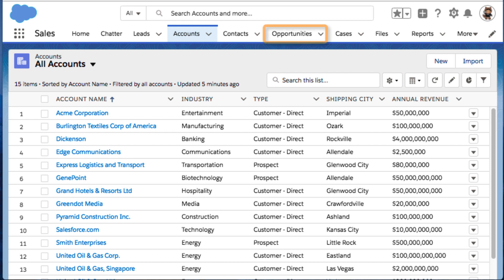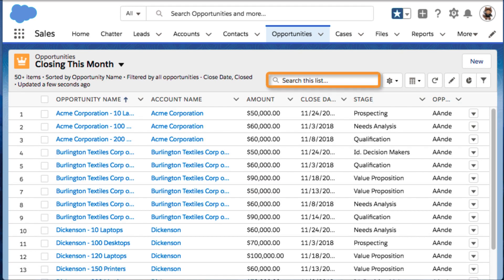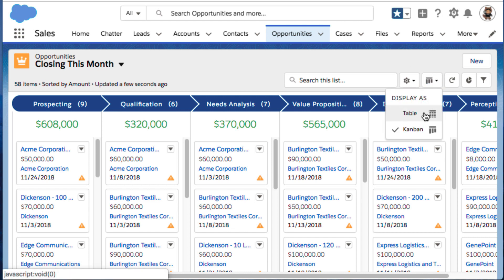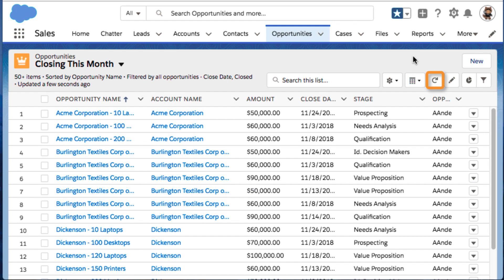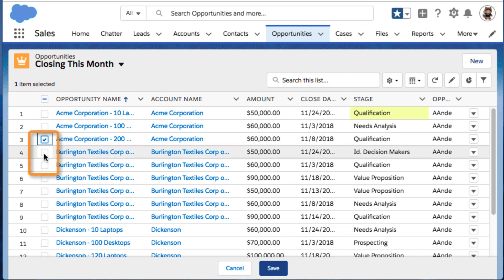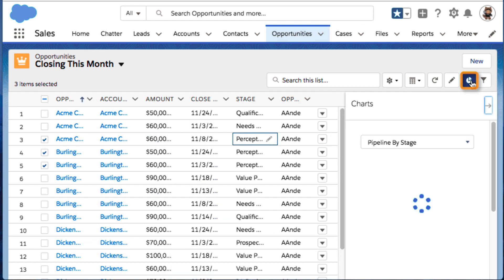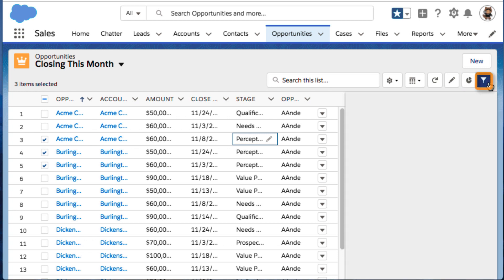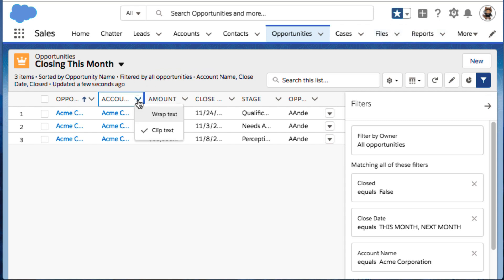Work with List Views in Lightning Experience | Salesforce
Learn how to view and customize list views in Lightning Experience.